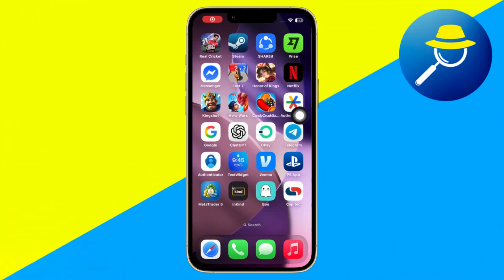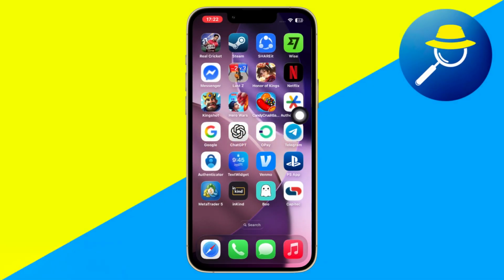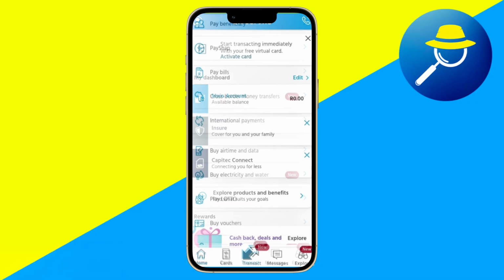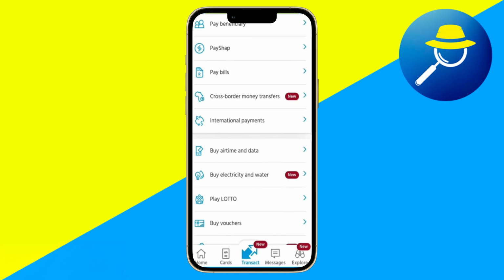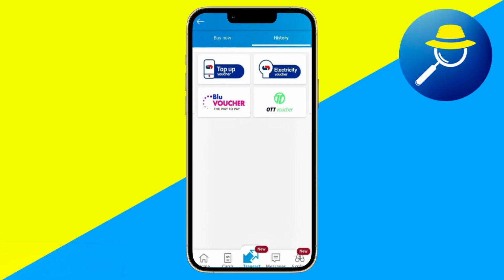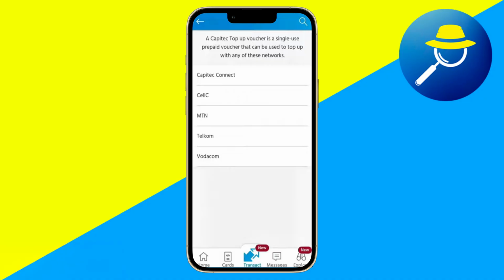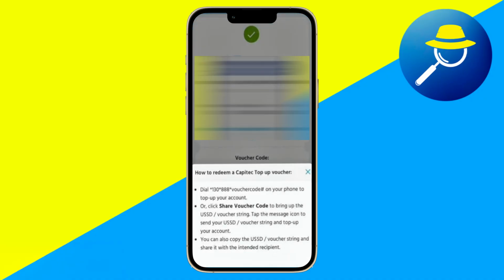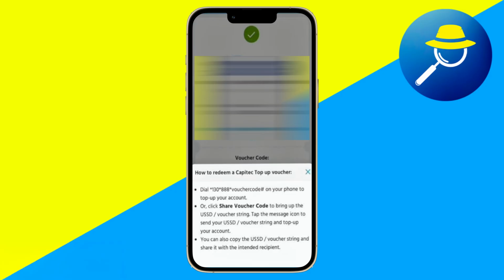How To Use Capitec Topup Voucher With App (2026 Guide)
In this video, I’ll show you how to use a Capitec TopUp voucher with the Capitec app step by step. If you bought a TopUp voucher and want to redeem it using the Capitec mobile banking app, this guide will help.
This method works for most prepaid services supported in the Capitec app.
Follow this tutorial to redeem your Capitec TopUp voucher easily in 2026.